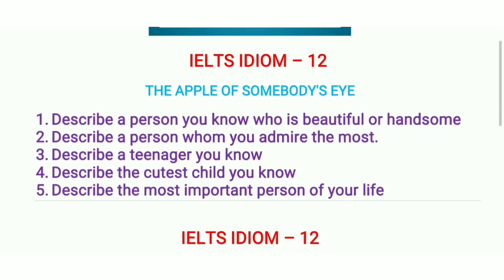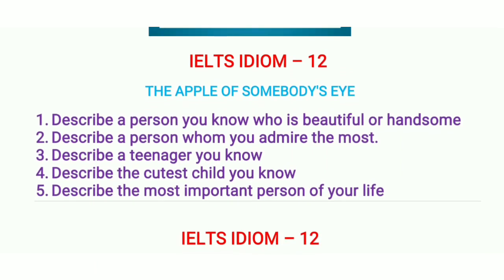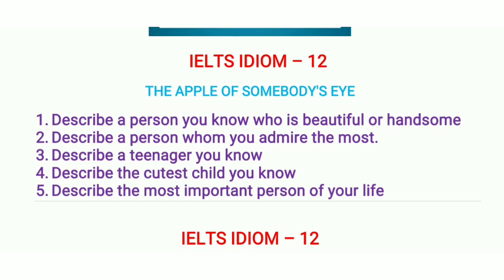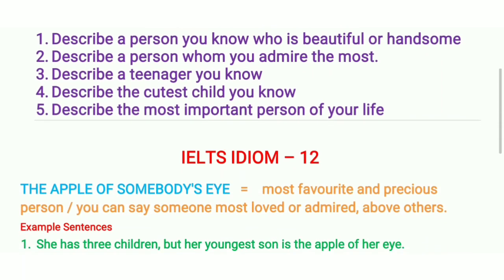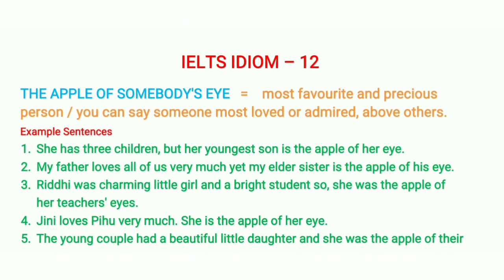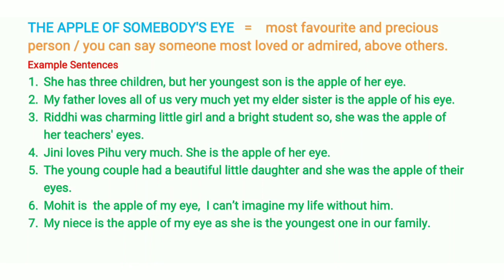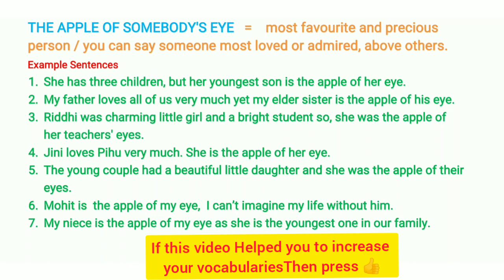Idiom -12 THE APPLE OF SOMEBODY'S EYE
Today I m going to explain  idiom   the apple of somebody's eye  in this video  and also how  you can use it in your speaking  and writing tasks of IELTS  plus useful in DUOLINGO  ENGLISH TEST.

In this series I am going to give new words their meanings and example which are useful for IELTS and daily communication.

@krishnaclasses707. Install the app to follow my photos and videos.